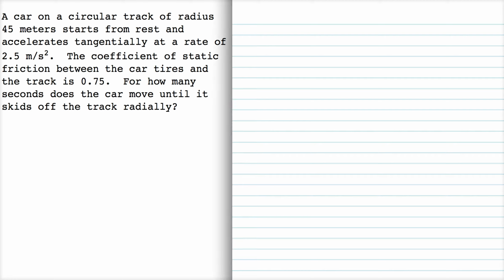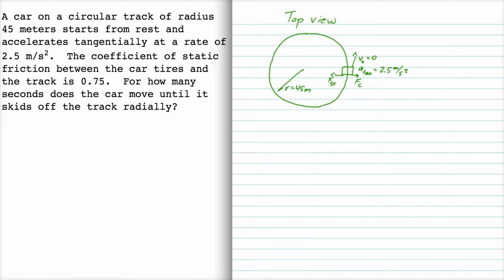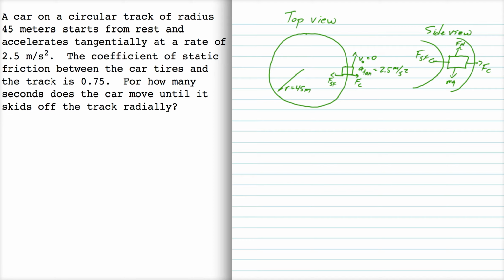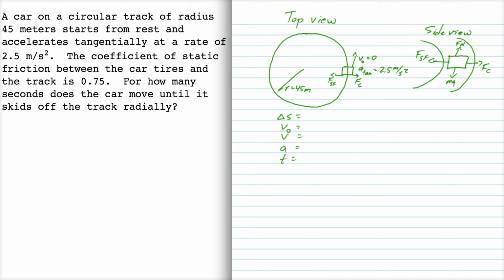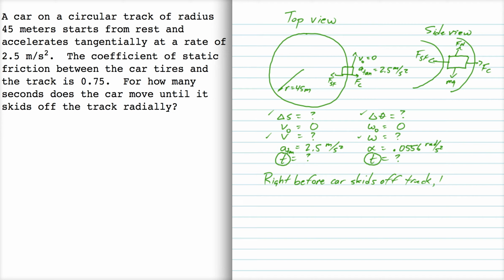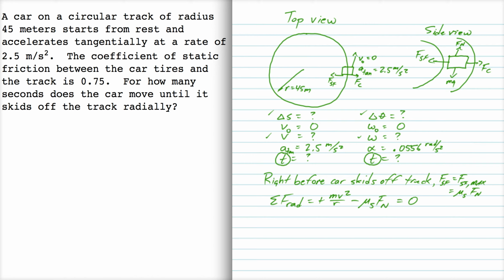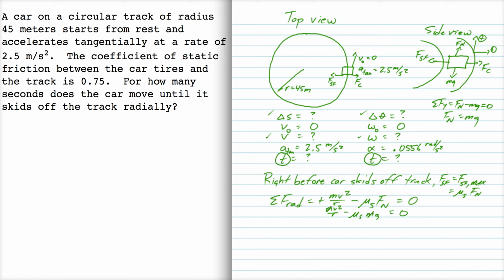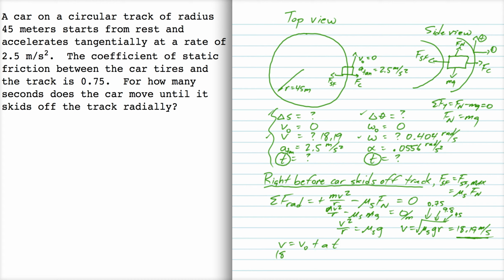Fall 2013 - Exam 3B - Problem #3